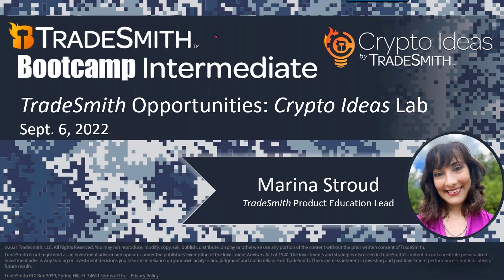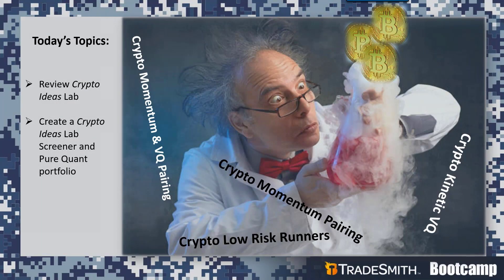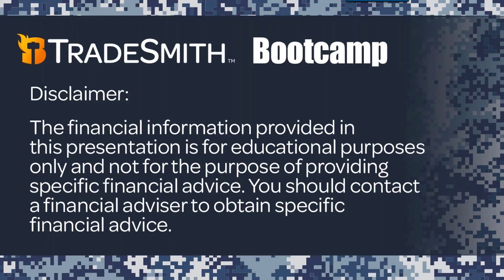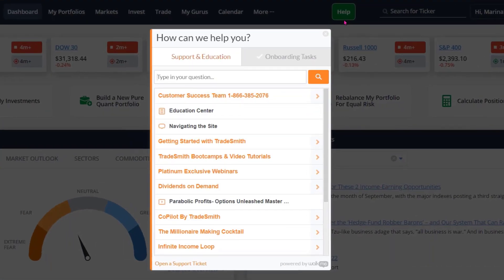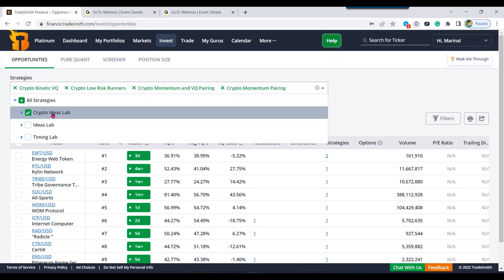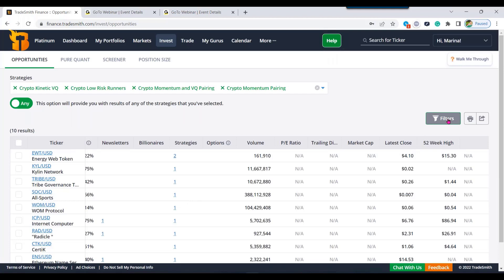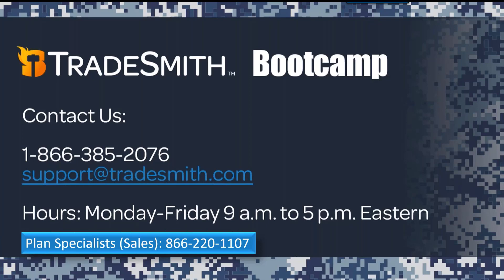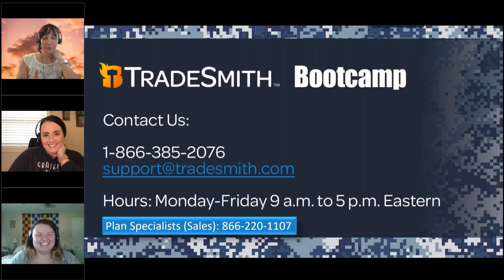TradeSmith Opportunities Crypto Ideas Lab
Discovering need trade ideas is possible thanks to TradeSmith. Our backtested strategies can help you find some of the greatest stocks, funds, and cryptos out there.